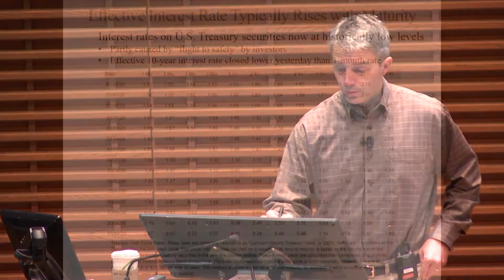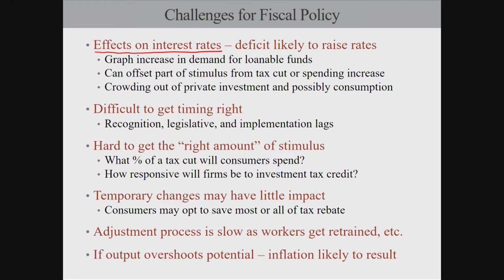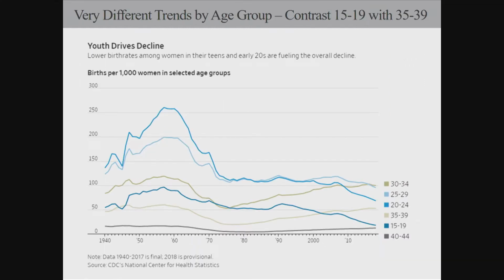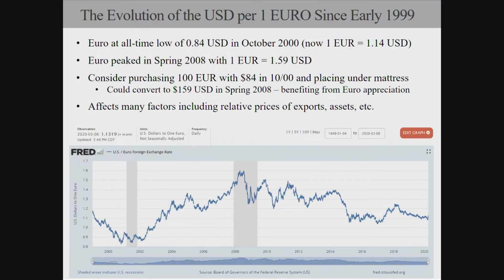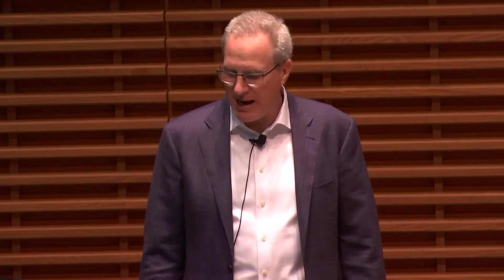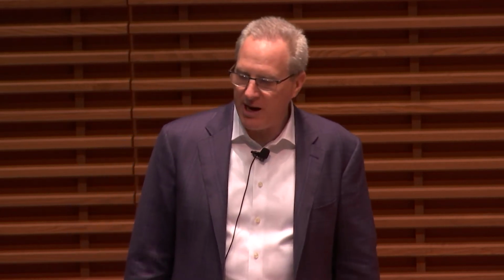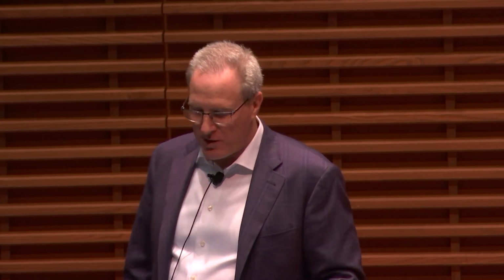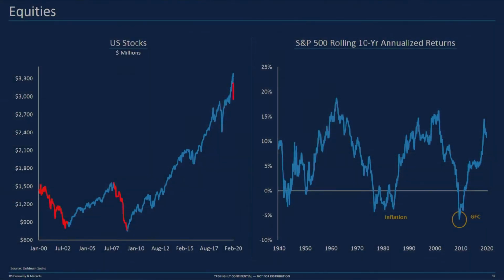17 Econ 1 - Winter 2020 - 3-10-20